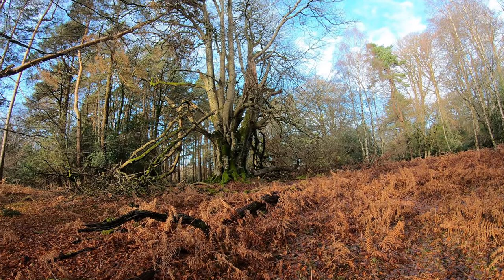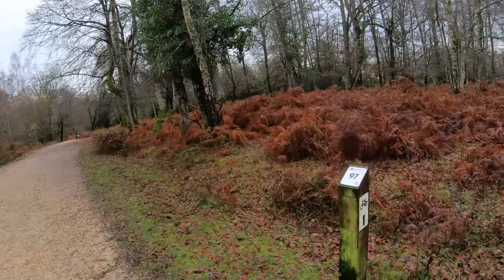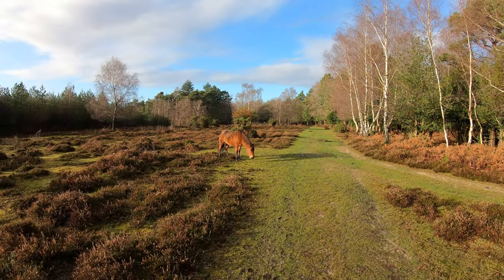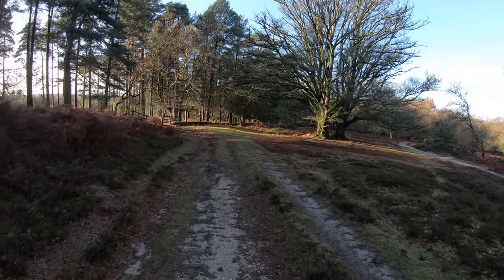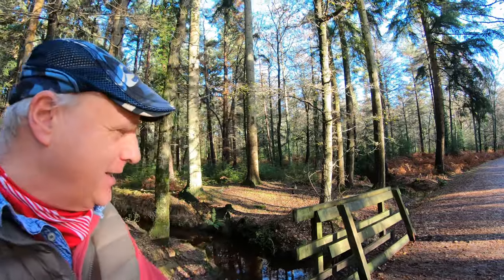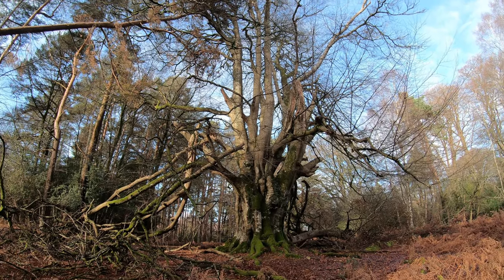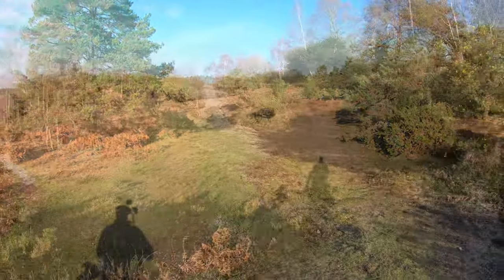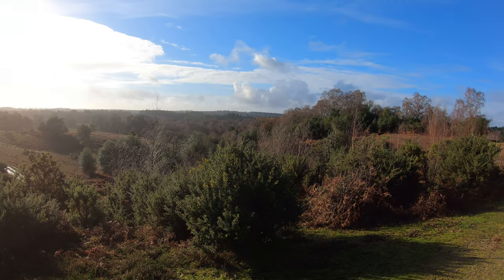NEW FOREST WALK at ACRES DOWN (NEW FOREST NATIONAL PARK)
This is another video in my series “New Forest Walks” accompanied by my Whippet (Logan). In this episode I am at Acres Down – located 2.5 miles North West of Lyndhurst – and I take a 4.5 mile circular route across stunning heathland & woodland with the highlight being my search for the Knowles Beech (possibly the largest beech tree in the New Forest).

The film is slightly different to other videos in the series in that it is presented in a “guided walk” format (I had been asked by a viewer to make a video walk around the area with good directions as they always managed to get lost when they tried it!).

I chose the walk as an ideal one for the Christmas / New Year / Festive/Winter period as the bulk of it is on hard gravel tracks (although a small part of it might include a bit of mud but it will not be too bad!) and there are no roads to cross. Indeed you will see no cars or buildings – just nature at it's best.

The route takes us through a number of wooded inclosures (some of which are many centuries old) as well as some beautiful open heathland with stunning views. There is an opportunity to sit on the bench at the top of Hart Hill and enjoy the panorama looking South.

ROUTE DETAILS (ideally to be used along with a map - which can be found in two pictures on my post dated 23rd December 2020 on the facebook page "Dave's Countryside Walks")

Start from Forestry Commission car park at Acres Down (Grid Ref SU267097). Follow gravel cycle track heading South West. At cycle post Number 97, turn right and follow separate gravel track heading North.

At a fork in the track, ignore main gravel track on left and follow the "non gravel" track on the right. Head uphill to the top pf Hart Hill (where there is a seat to enjoy the view!). Carry straight on, passing through between two wooden posts - look for the trig point on your left (slightly hidden under trees). At this point, bear left (West) and follow a grassy path keeping Stonard Wood on your right.

Follow this path, ignoring a wooden gate on your left, until you meet open ground on the ridge where there is a Pony Pound on your left and views of heathland on your right.

Keep heading straight downhill with woods on your left until you come to a very large beech tree on your right. Shortly after, bear left through a gate that takes you on a firm gravel track heading South. Puckpits Inclosure woods will be on your left & open land on your right.

Follow this gravel track for some distance (it turns slightly to the left and then right again), ignoring two right hand tracks as you do so. This gravel track will take you downhill until , at a T junction, it joins a main gravel cycle track (Cycle track post 100).  FOR A SHORTER WALK, TURN LEFT HERE AND FOLLOW THE  GRAVEL CYCLE TRACK WHICH TAKES YOU BACK TO THE CAR PARK.  Otherwuse, turn right and follow track for about 200 yards until you reach cycle point 101.  Do not go straight on but turn left (East)  where you will see two tracks at a fork. Ignore the left fork and go right through a wooden gate into an inclosure on to another gravel cycle track.

Follow this track for some distance (ignore the right hand track at point cycle post 148). Eventually the track crosses a stream (over a bridge) - Bagshot Gutter.  NOW LOOK OUT FOR THE NEXT GRASSY TRACK THAT GOES UPHILL ON THE LEFT about 50 yards after the bridge. Head up that track & pass through a wooden gate in to The Knowles Inclosure. Keep going ahead along a small grass track (it is more of a clearing than a track - don't worry - just keep on ahead). You will then come across a much more obvious track that heads North.

Follow this track (it can get a bit muddy in parts during the Winter but it is passable!) as it goes uphill through a narrow wood.

At the top of the hill you will emerge on to an open area (Acres Down) with magnificent 360 degree views. Keep on ahead BUT LOOK OUT FOR A SLIGHTLY LESS OBVIOUS TRACK that goes to the left, just as you are near the brow of the hill. Follow that  track (that goes to the left) downhill as it gently curves with a valley on your left and hill on your right. Follow this undulating track for some distance until it comes to a steep incline. There are two ways up this incline - easy to the left , harder one to the right. At the top of the incline, head slightly left and you will see the car park at the bottom.

I use a GOPRO HERO 7 Black Action Camera (sometimes with a Gimbal) & a Rode microphone together with a Canon Powershot SX530 HS.